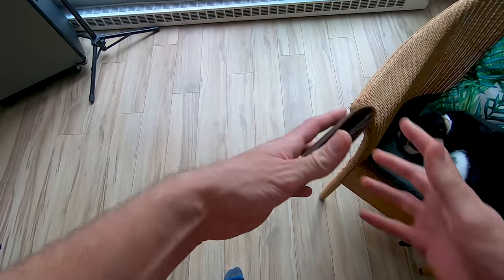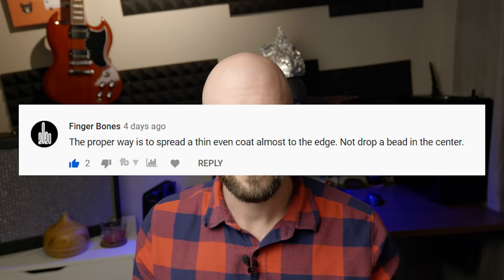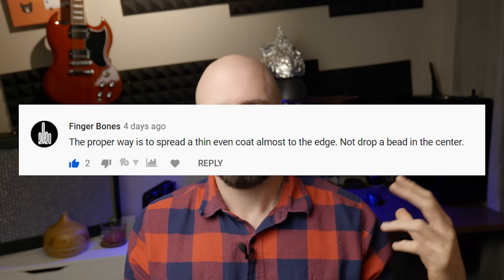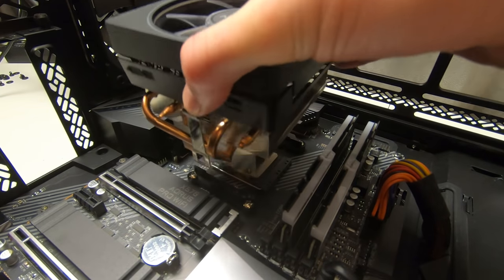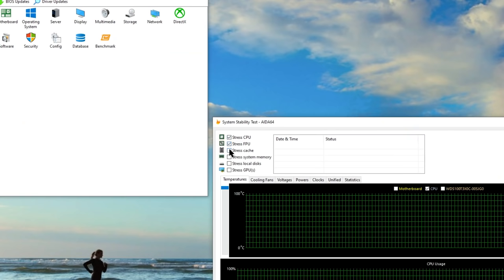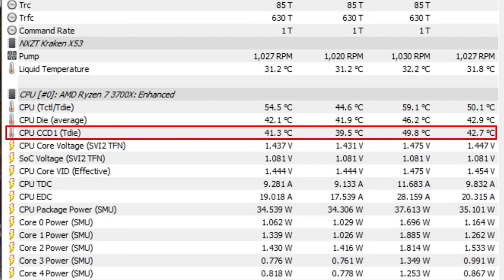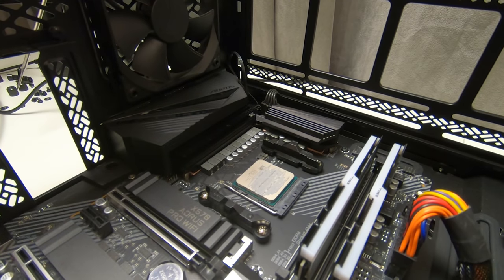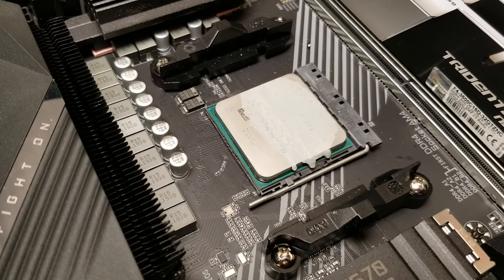Best Way to Apply Thermal Paste? Does it Even Matter?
This is a long debated topic, what is the best way to apply thermal paste and does it even matter? In this video I share my results after testing 7 different thermal paste application methods so that we may answer these question. I used corsair TM30, great cpu paste!

US Links
TM30 paste
Noctua Thermal Compound

Canadian Links
TM30 paste
Noctua Thermal Paste

0:00 The thermal paste debate
0:55 Test Methodology
2:51 Application Methods
3:04 P/Dot Method
3:17 Rice Grain Method
3:26 Line Method
3:35 X/Cross Method
4:01 Penta Dot Method
4:37 Buttered Toast, Spread Method
4:56 It Doesn't Really Matter
5:42 AMD Transfer Plate Grooves
6:38 Tiny Dot Method
7:44 In Conclusion

Thanks :)